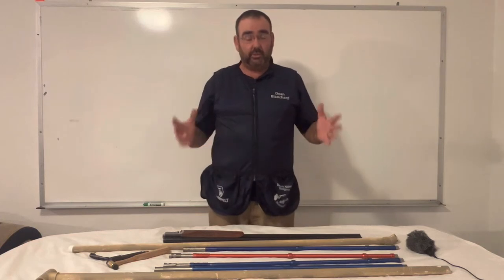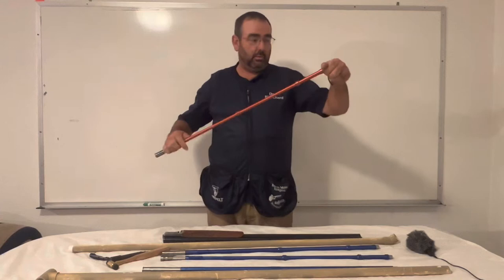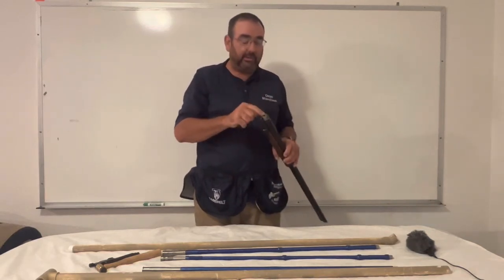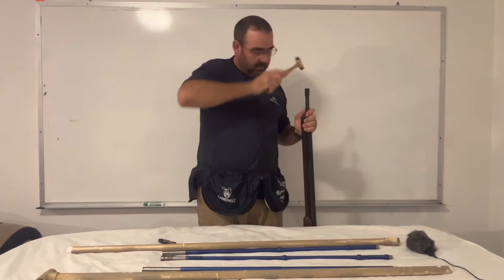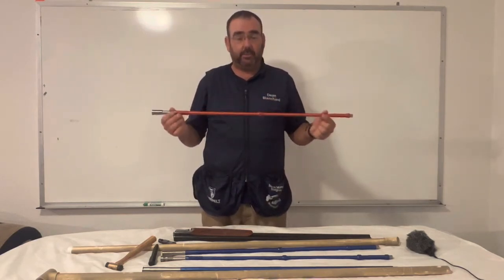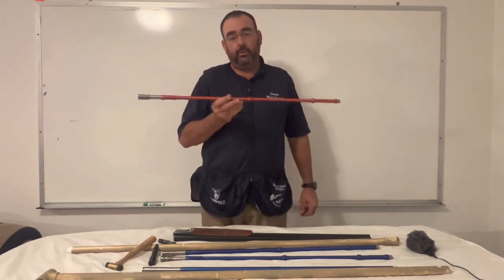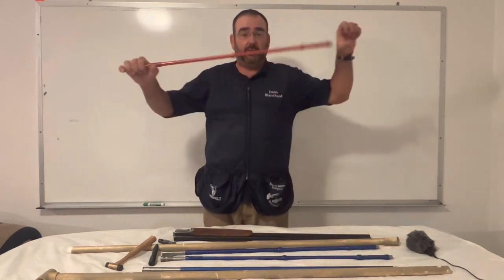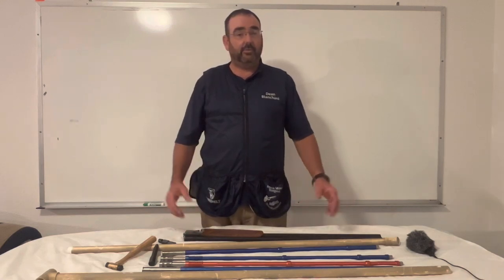How to shoot a smaller gauge shotgun shell in your O/U subgauge tube sets?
Subgauge tubes allow a shooter to shoot a smaller gauge with your O/U or side by side shotgun. These were made by Briley manufacturing.

NRA instructor
NRA level 2 coach
Masterclass
Target setter
2 time state trap team member